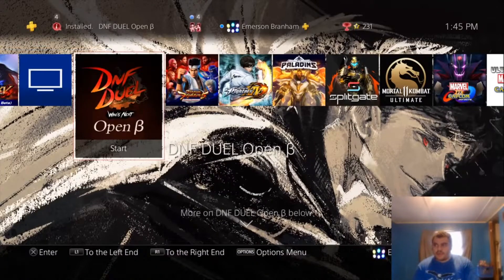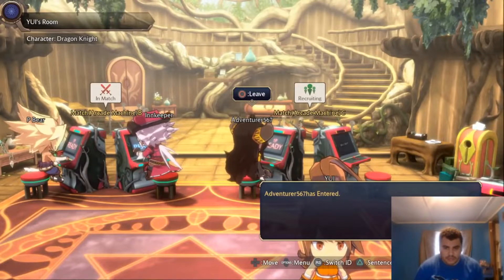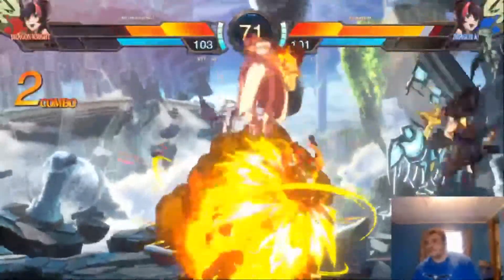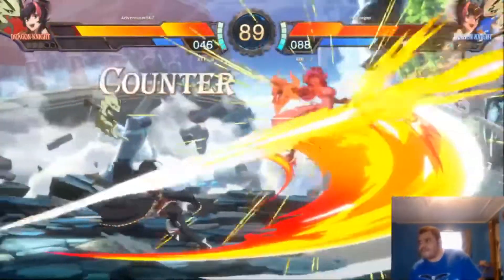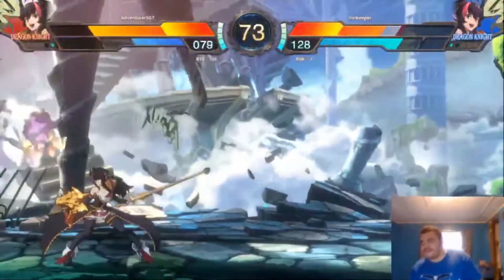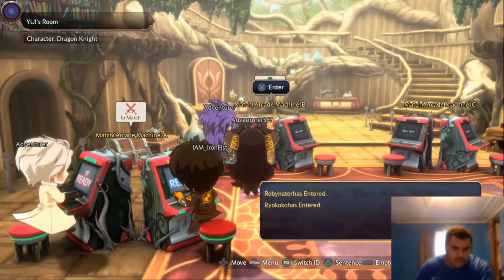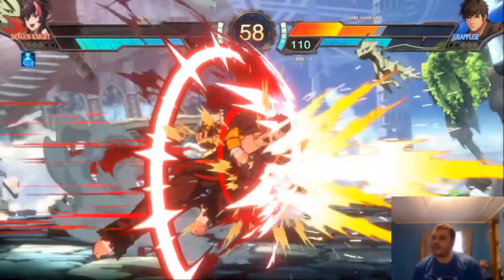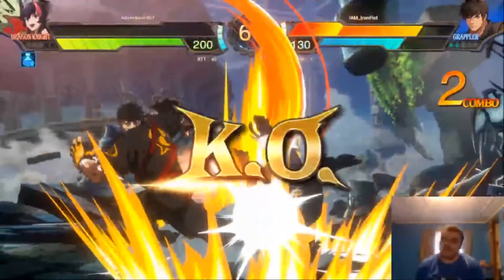DNF Duel OB Review